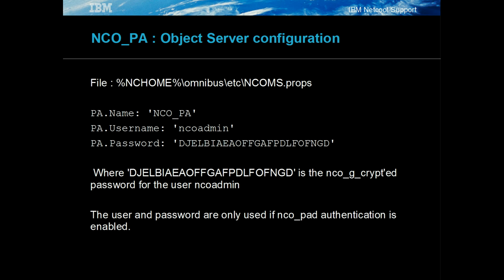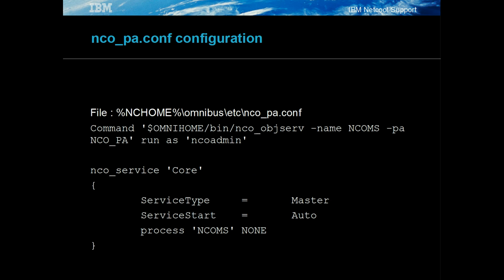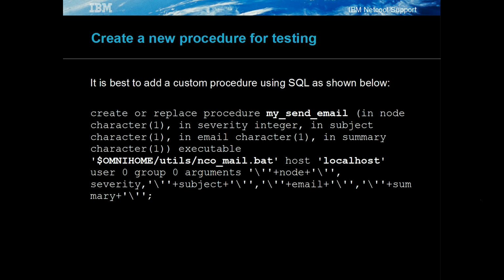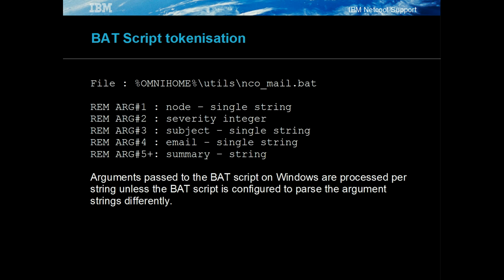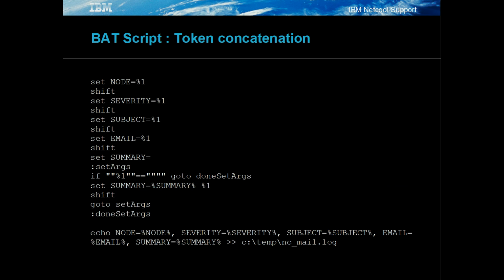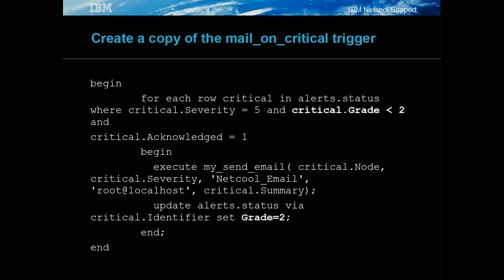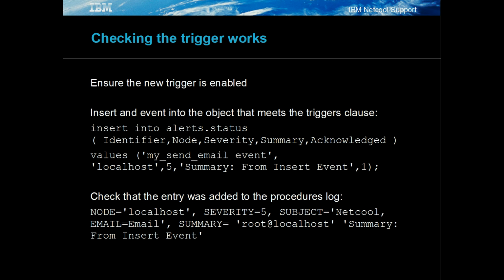Netcool Omnibus : External Actions on Windows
The presentation discusses how to configure the Object Server and nco_pad process for running external actions on Windows.
It includes example settings and debugging methods